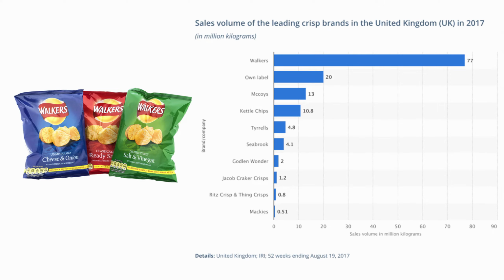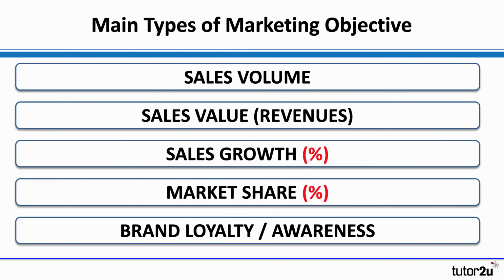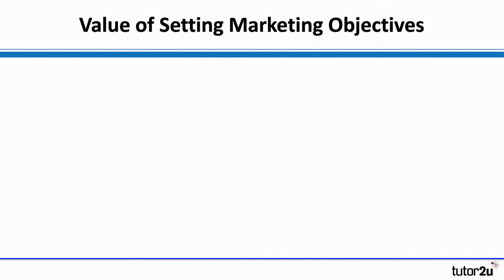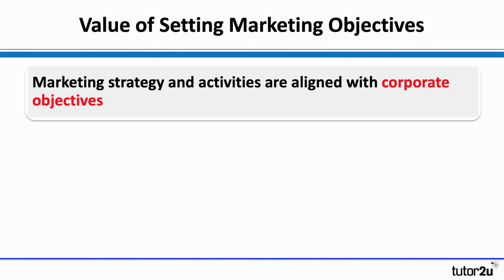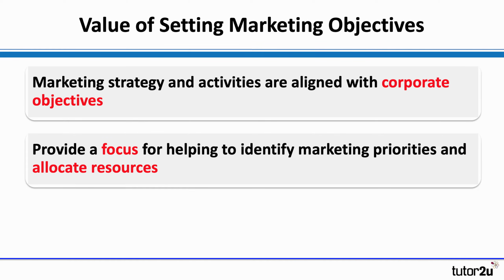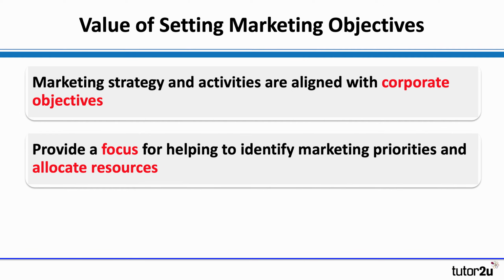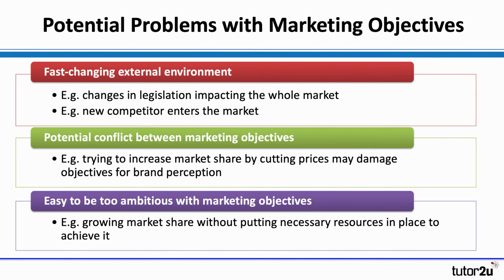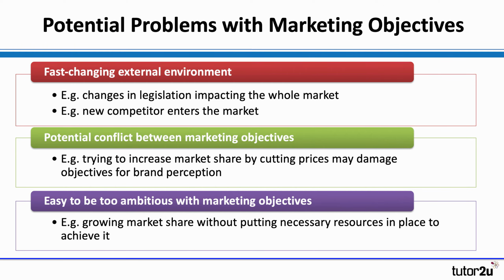Marketing Objectives | A-Level, IB & BTEC Business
The main types of marketing objective are introduced in this video.

The value of setting marketing objectives and some of their limitations is also explained.

VIDEO CHAPTERS
00:00 Introduction
01:09 What is a marketing objective?
01:26 Main types of marketing objective
02:19 Value of setting marketing objectives
03:27 Potential problems with marketing objectives